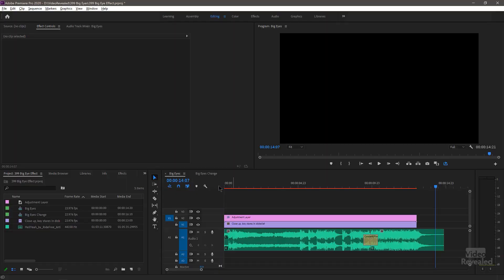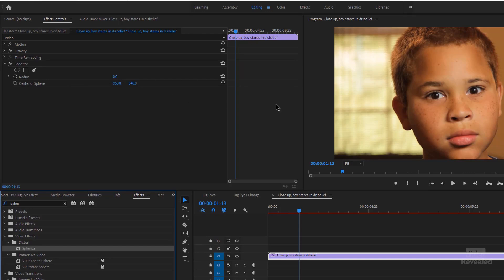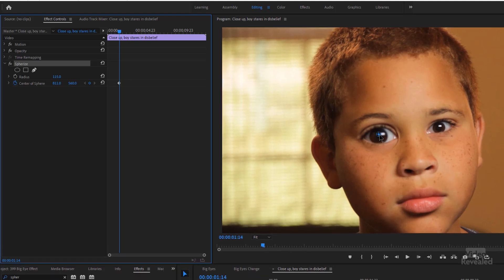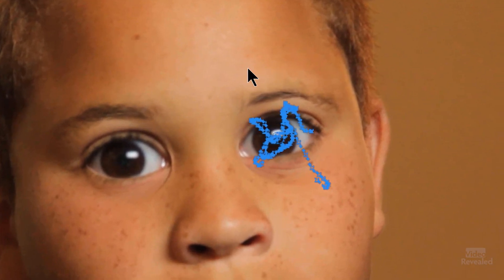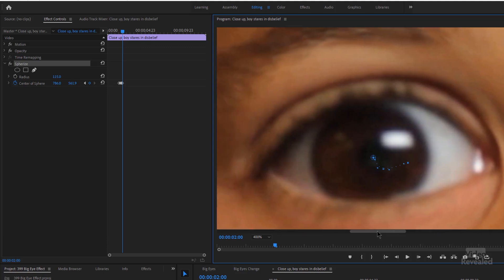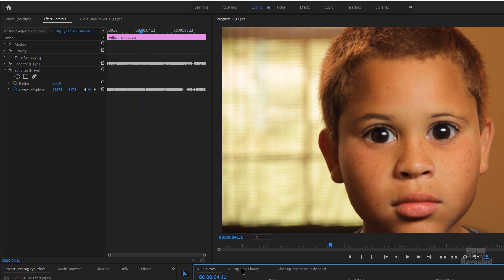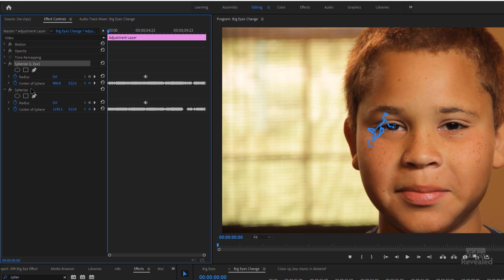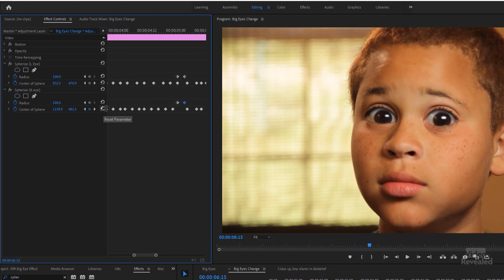Big Eyes effect in Adobe Premiere Pro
This tutorial will show you how to apply the Spherize effect and tips about manually tracking. The result looks pretty darn cool.

QUESTIONS?

THANKS!